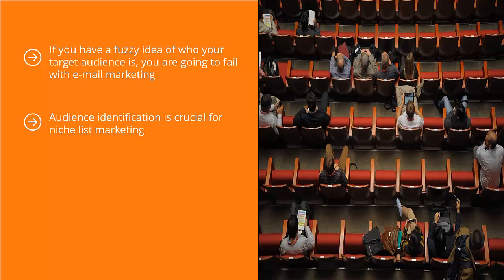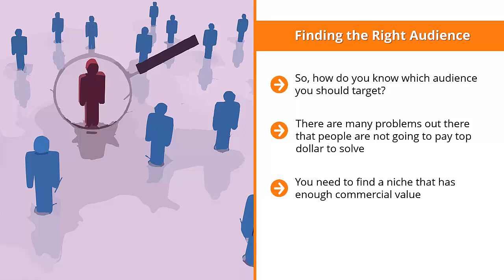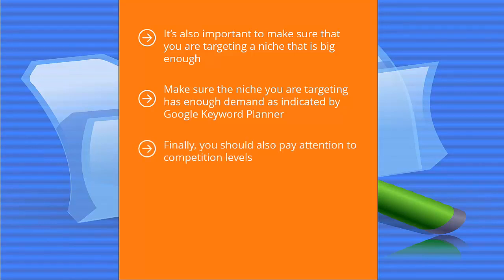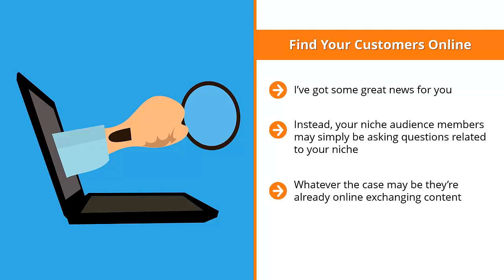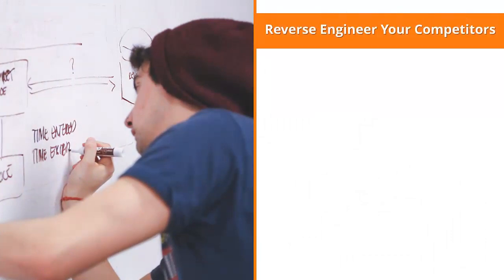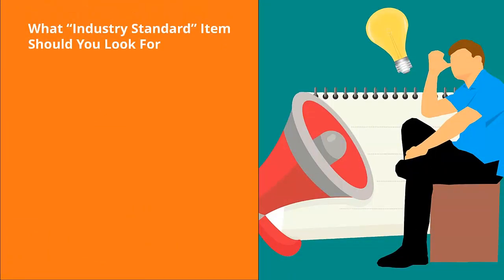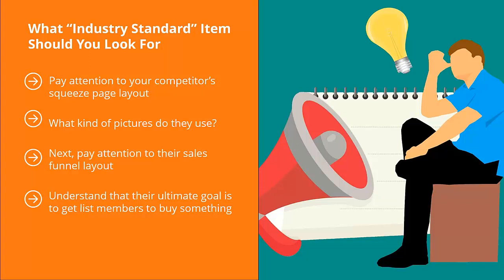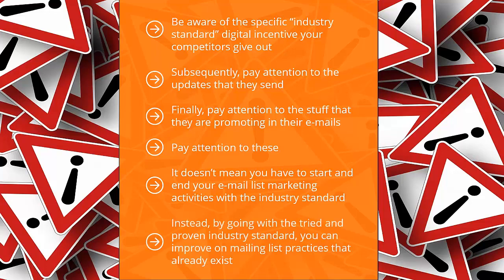Email Marketing - Your target!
Video - 2
Do you want to learn how to use email marketing to grow your audience, boost your engagement, and increase your sales? Do you want to achieve your financial goals and become debt-free and millionaire?

If you answered yes to any of these questions, then this series of email marketing videos is for you!

In this videos, I’ll show you the tips and tricks for taking your business to next level. You’ll discover how email marketing can help you:

Collect feedback and surveys to improve your videos and products
Communicate with your audience and build trust and loyalty
Increase your leads and grow your email list
Reach the right people at the right time with targeted segmentation
Produce cost-effective campaigns that deliver high ROI
Provide more value to your audience and stand out from the competition
By the end of this video, you’ll have a clear understanding of how email marketing can transform you and your online business.

So, what are you waiting for? Watch this video now and learn how to use email marketing to become a Millionaire!